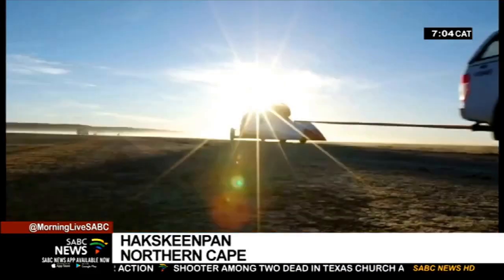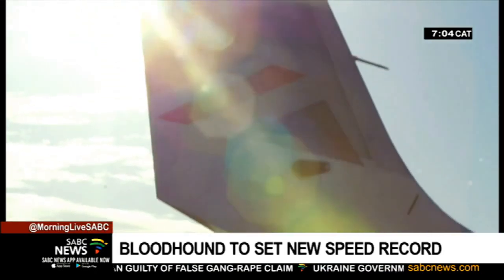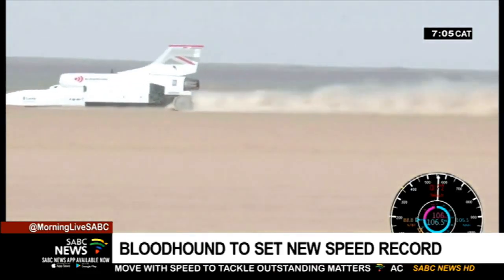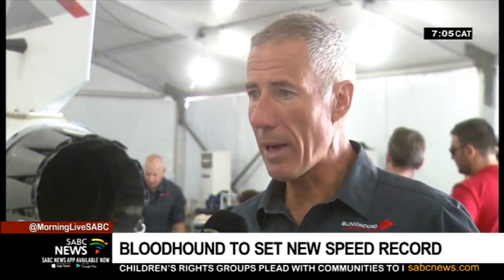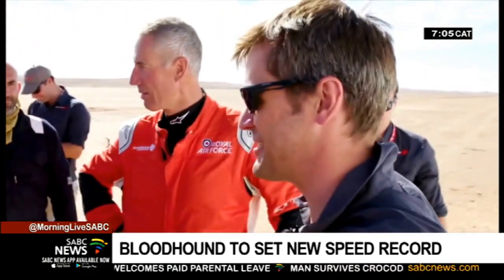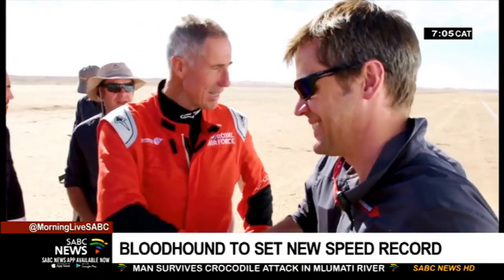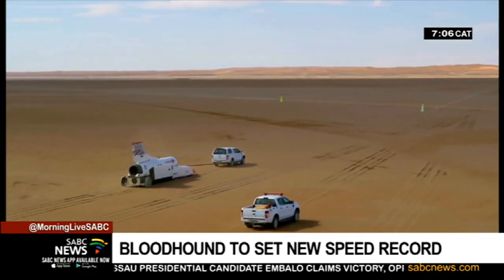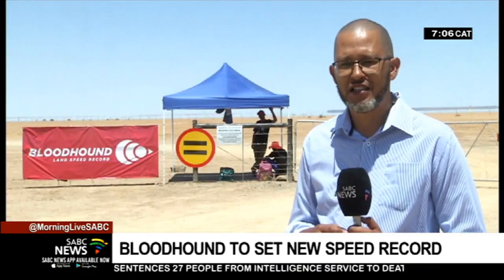Bloodhound to set new land speed record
The team behind the Bloodhound supersonic car hopes to be back in South Africa to challenge the land speed record in around 18 months.
The Bloodhound had a successful test run this year, with the car reaching speeds of 1-thousand-and-10 km/h.
Ulrich Hendriks reports.

For more news, visit sabcnews.com and also SABCNews on Social Media.